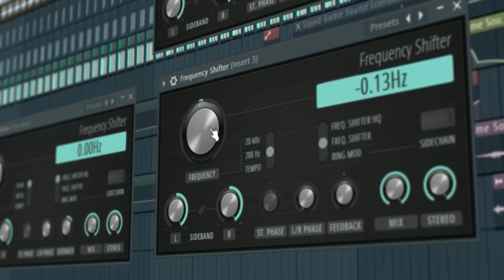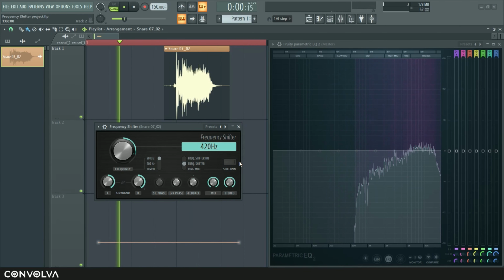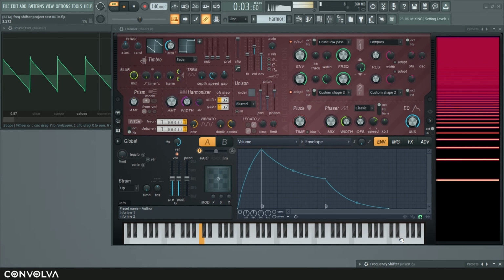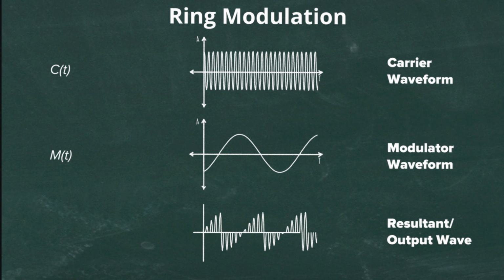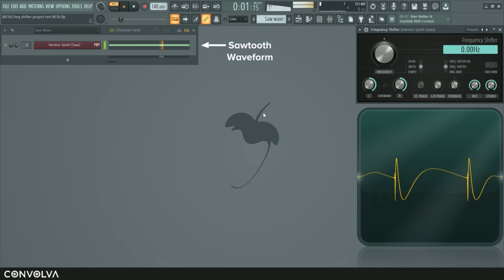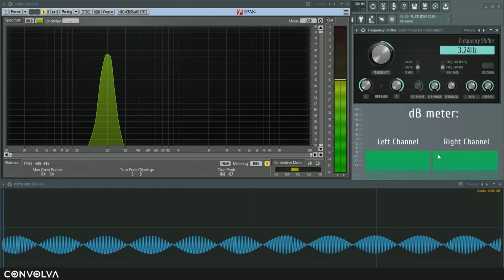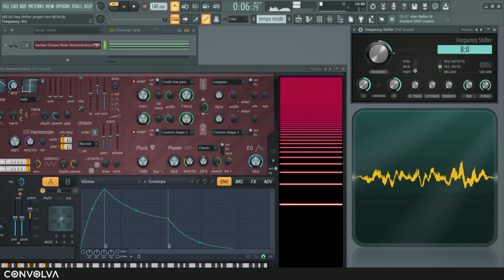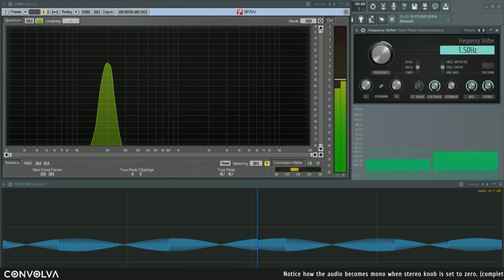Frequency Shifter: Complete Beginner to Advance Sound Design Tutorial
What is frequency shifting? How does this plugin work? How is it different from regular pitch shifting and most importantly, why do you need it?

► Chapter Markers:

00:00 Start
00:25 How is this different from Regular Pitch-Shifting?
01:02 Issues with Regular Pitch-Shifting
03:49 Frequency Shifter Demonstration
04:57 Where to NOT use Frequency Shifter
06:09 Harmonics
09:55 Frequency Control [Knobs and Parameters]
10:21 Mode Switch [Knobs and Parameters]
10:43 Range Control [Knobs and Parameters]
11:16 Amplitude Modulation & Ring Modulation
13:01 Ring Modulation [Demonstration]
13:33 Sidechain Section [Knobs and Parameters]
15:19 Feedback Knob [Knobs and Parameters]
17:29 Sideband Section [Knobs and Parameters]
21:21 Mix knob [Knobs and Parameters]
23:16 Tempo Section [Knobs and Parameters]
25:23 Start Phase Knob [Knobs and Parameters]
26:45 LR Phase Knob [Knobs and Parameters]
27:45 Stereo Knob Knob [Knobs and Parameters]
28:06 Some Fun Examples!
30:48 See you!